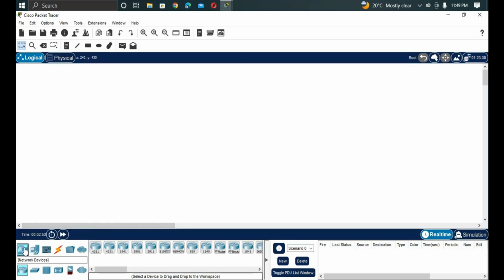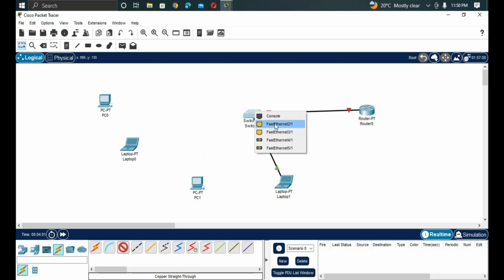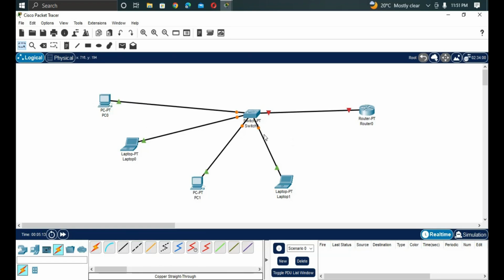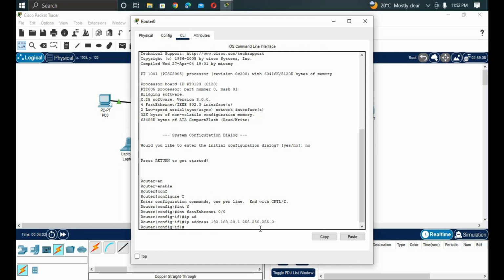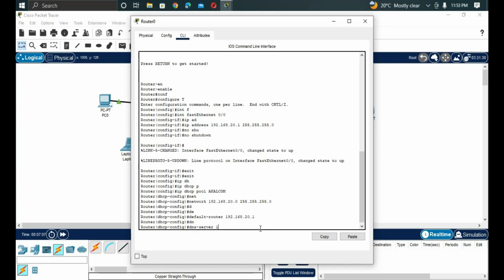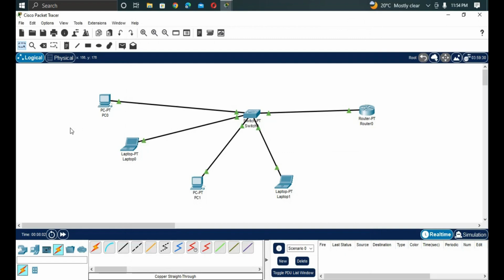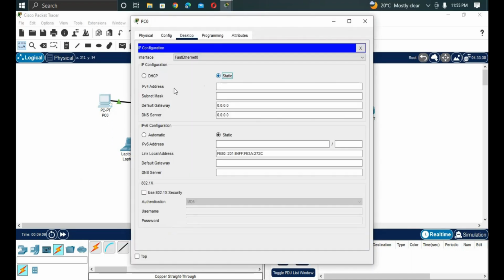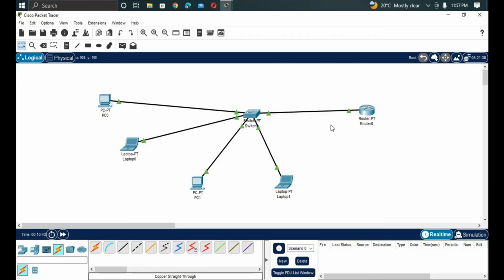CCNA LAB 2 : Configuring DHCP on a Cisco Router | DHCP Server Configuration in Packet Tracer.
This video describes how to configure Dynamic Host Configuration Protocol (DHCP).  DHCP provides configuration parameters to Internet hosts. DHCP consists of two components: a protocol for delivering host-specific configuration parameters from a DHCP Server to a host and a mechanism for allocating network addresses to hosts. DHCP is built on a client/server model, where designated DHCP Server hosts allocate network addresses and deliver configuration parameters to dynamically configured hosts. By default, Cisco routers running Cisco IOS software include DHCP server and relay agent software.